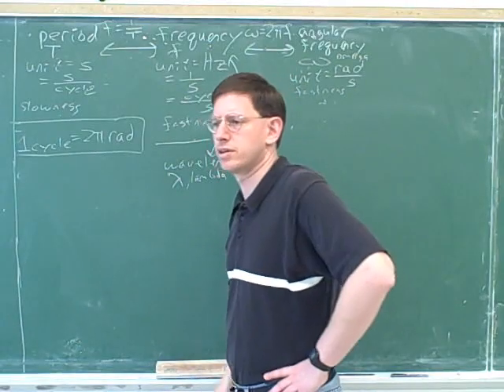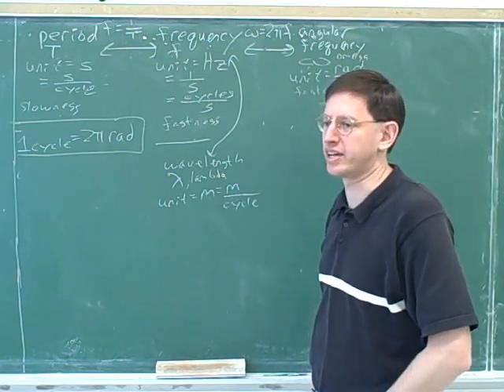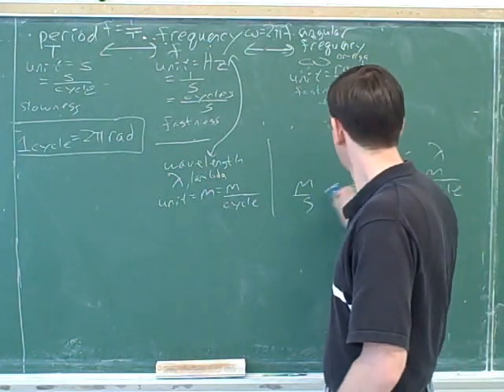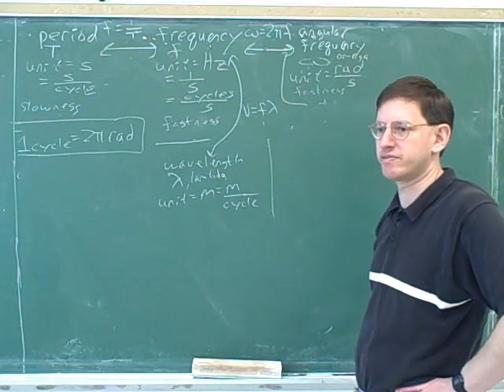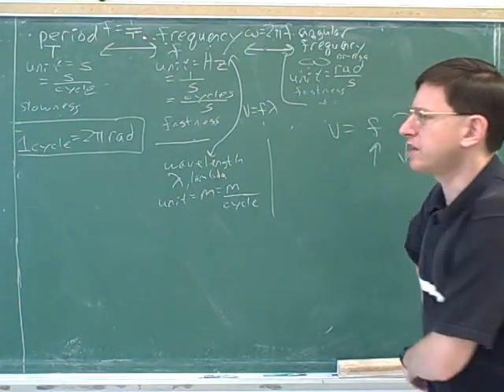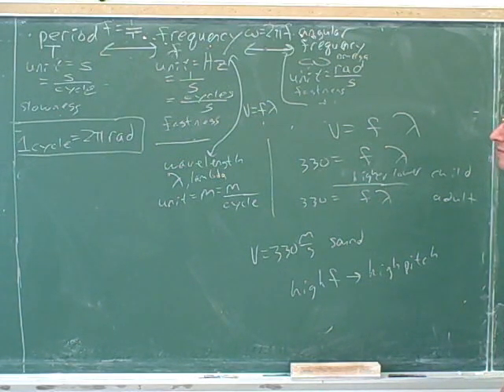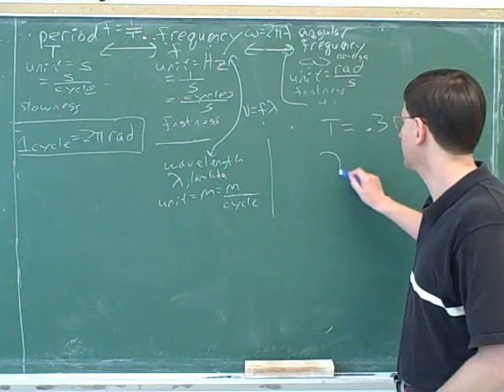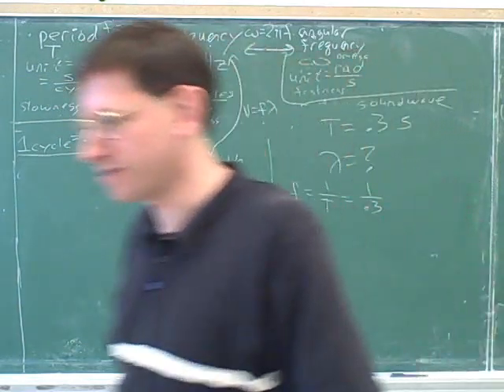Physics: Waves and oscillations (5)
Physics: Waves and oscillations. Period, frequency, angular frequency, wavelength, amplitude. Simple harmonic motion; springs; conservation of energy.

(1) Crests, troughs. Period
(2) Continued. Frequency
(3) Continued. Angular frequency
(4) Continued. Wavelength
(5) Continued
(6) Continued. Simple harmonic motion; springs; k
(7) Continued. Potential energy; restoring force
(8) Continued. Amplitude
(9) Continued. Springs; conservation of energy
(10) Continued